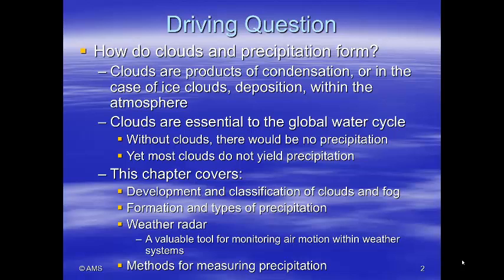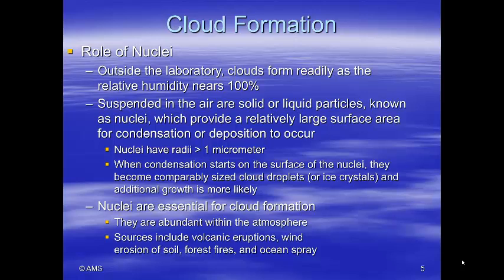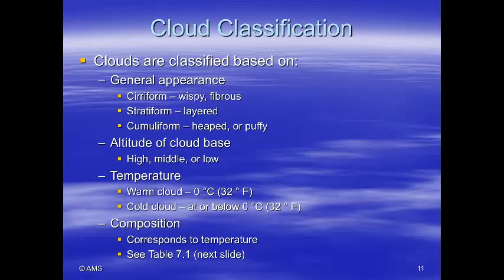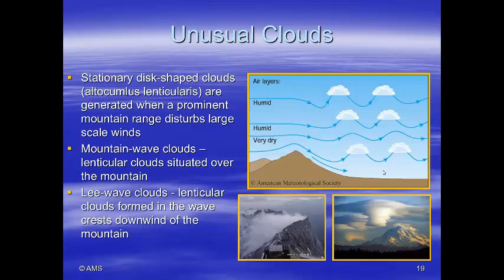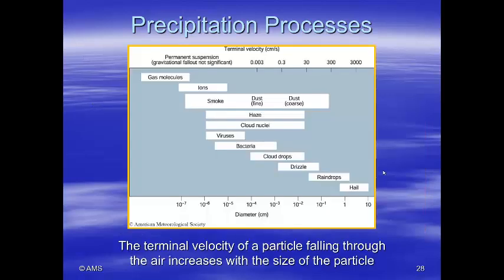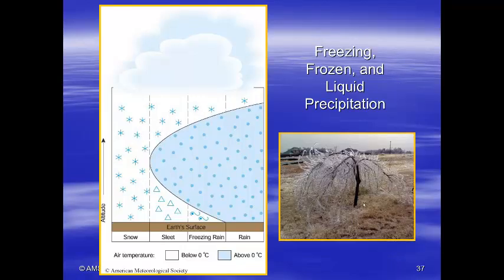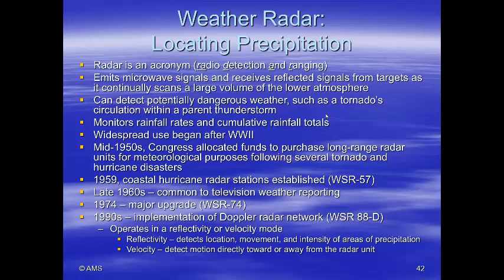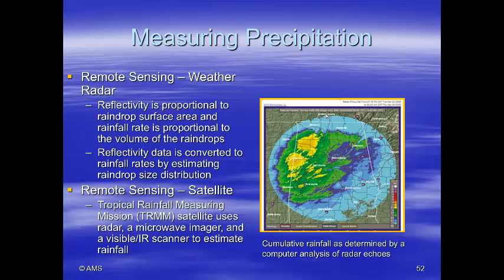troutj2 Chapter 7 weather trout